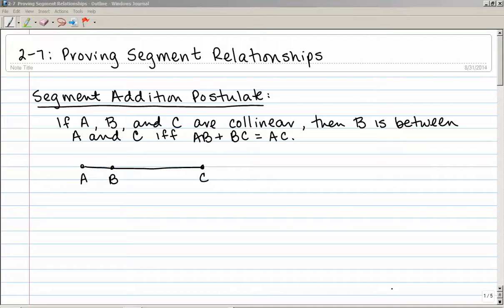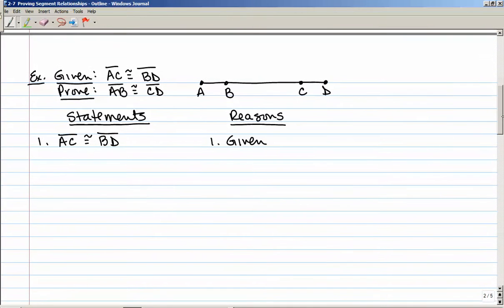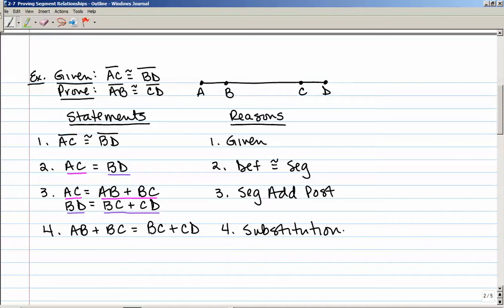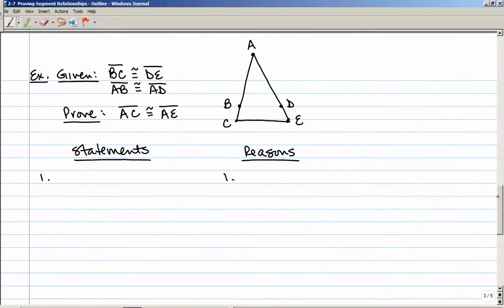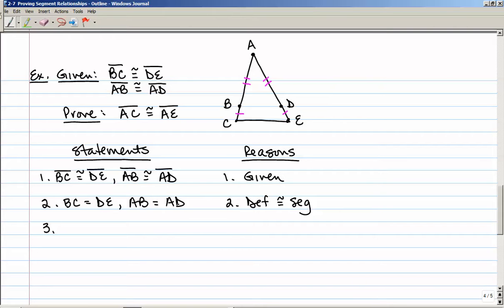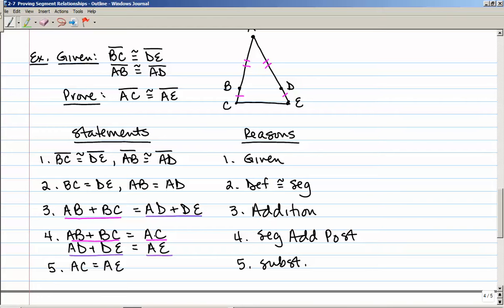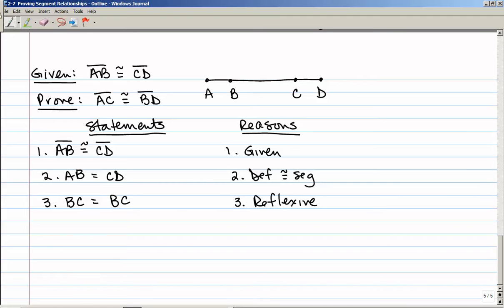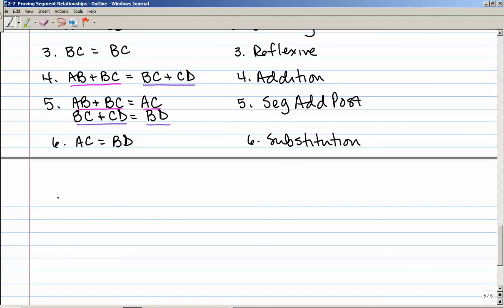2-7 Proving Segment Relationships